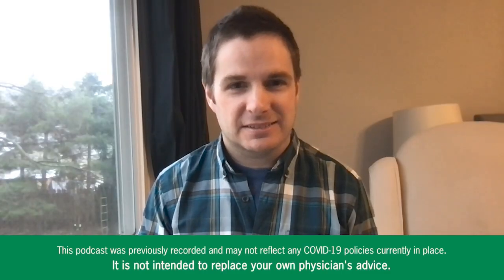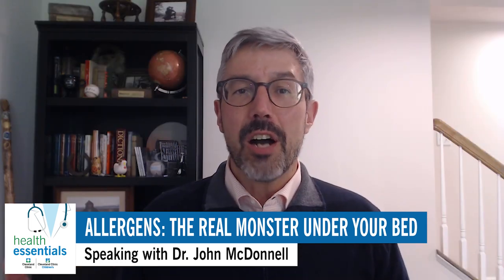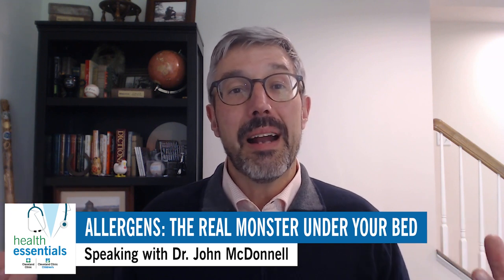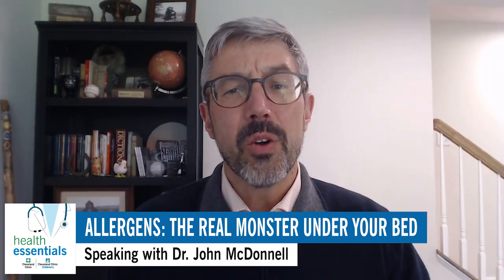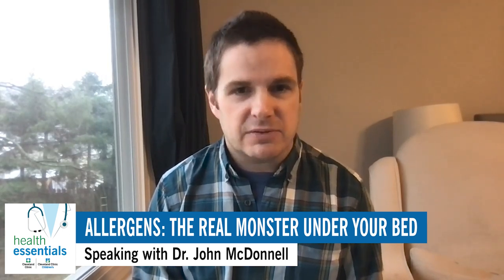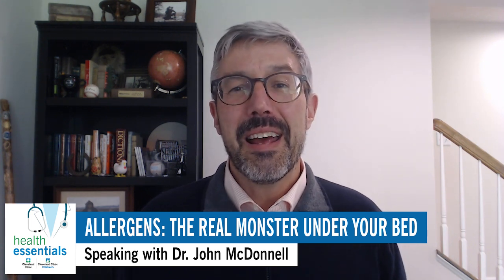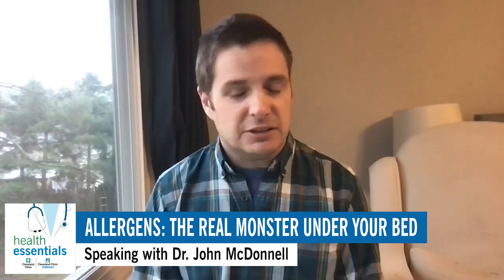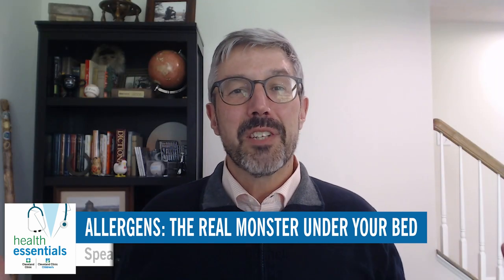Allergens: The Real Monster Under Your Bed | John McDonnell, MD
For more information about the allergens lurking in your bedroom, please

If you've ever worried about scary things hiding in your bedroom, well, you may have been right. Bedrooms are prime territory for dust mites, mold and other allergens that can trigger asthma and allergies. Learn how to tame those monsters in this chat with pediatric immunologist John McDonnell.